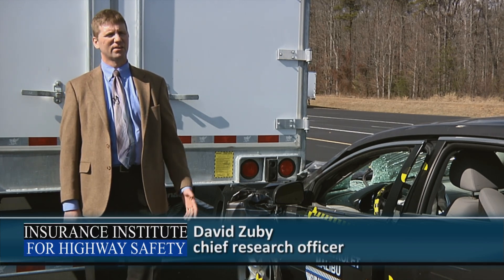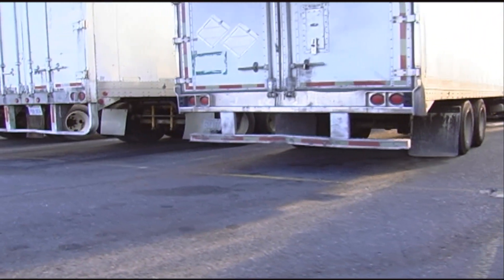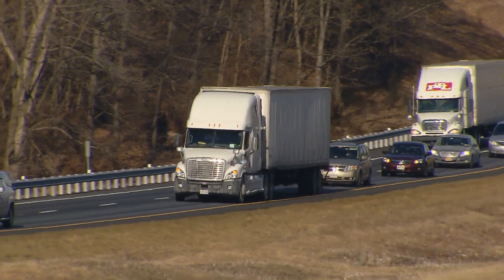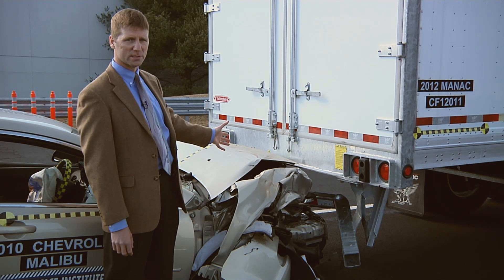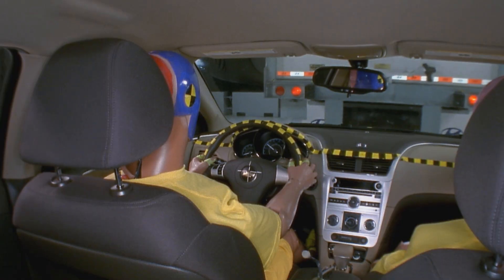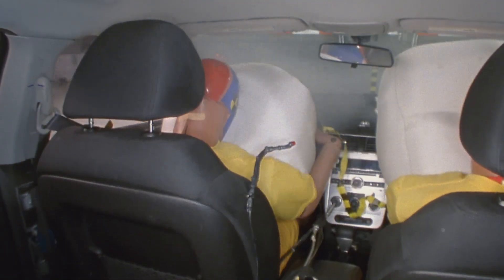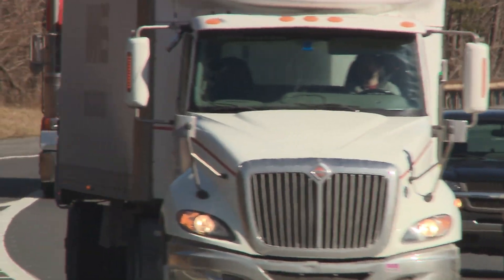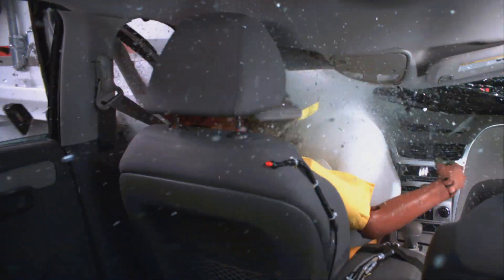Most underride guards fail to stop deadly crashes - IIHS news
IIHS news release • March 14, 2013

New crash tests: Underride guards on most big rigs leave passenger vehicle occupants at risk in certain crashes

Modern semitrailers for the most part do a good job of keeping passenger vehicles from sliding underneath them, greatly increasing the chances of surviving a crash into the back of a large truck, recent tests by the Insurance Institute for Highway Safety (IIHS) show. But in crashes involving only a small portion of the truck's rear, most trailers fail to prevent potentially deadly underride.